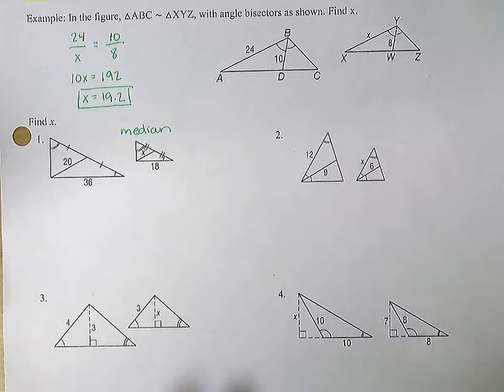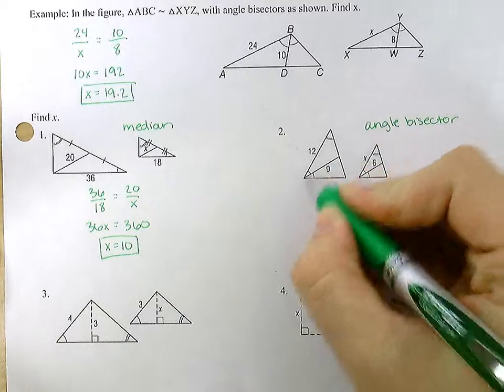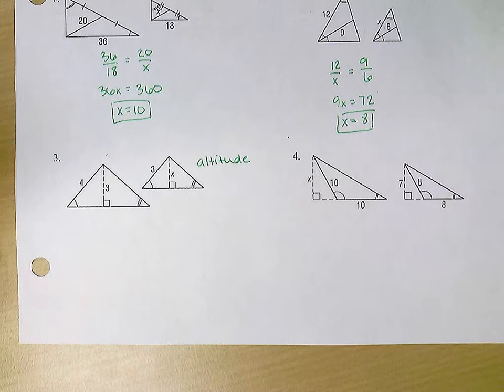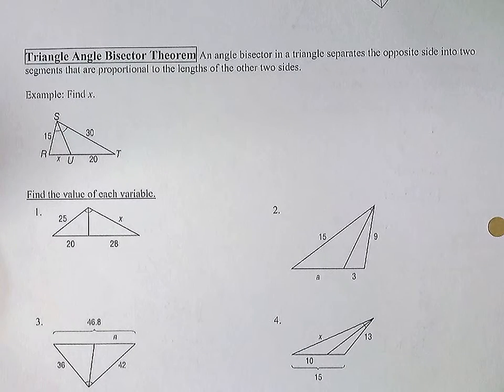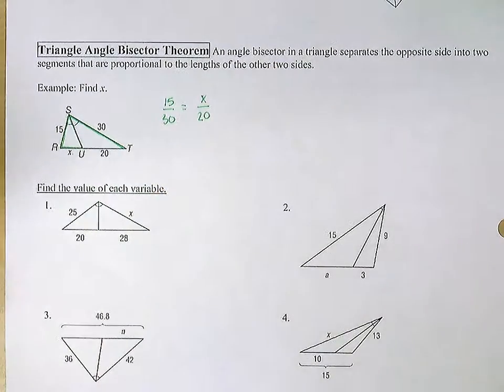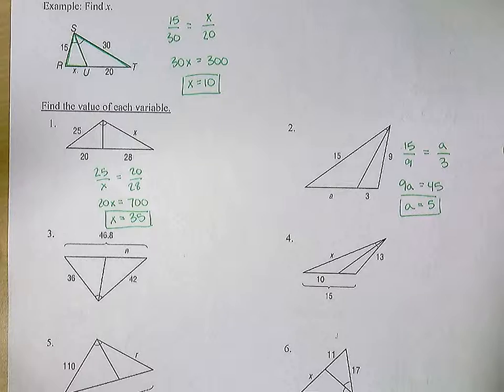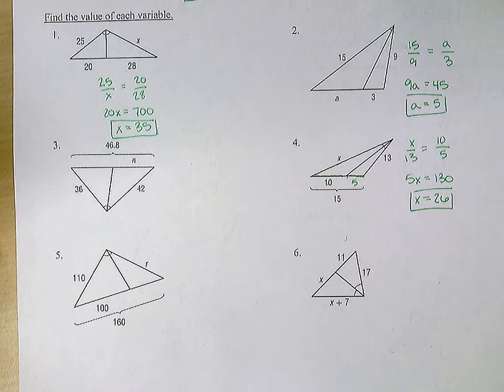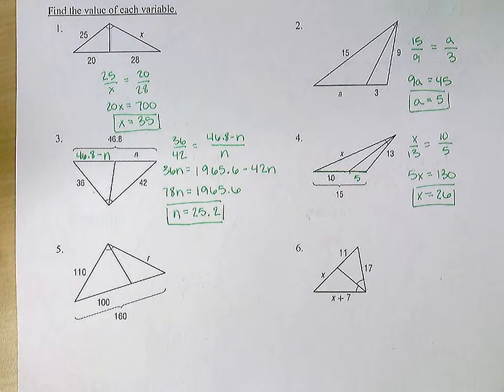Lesson 7 5